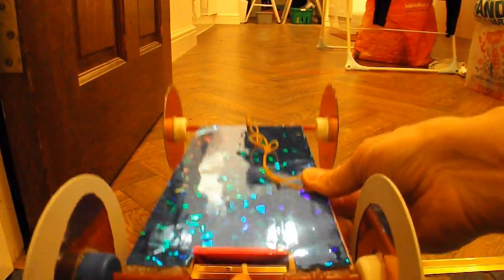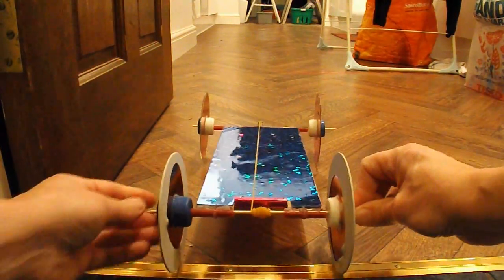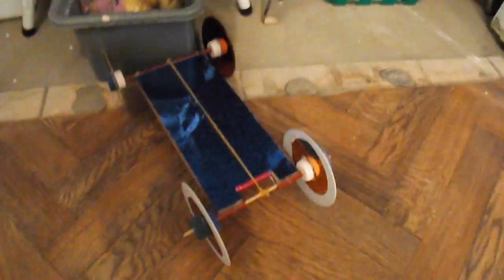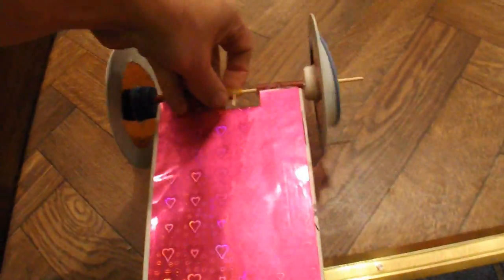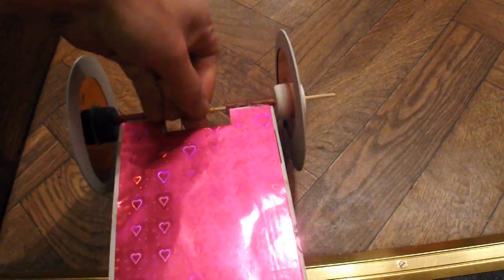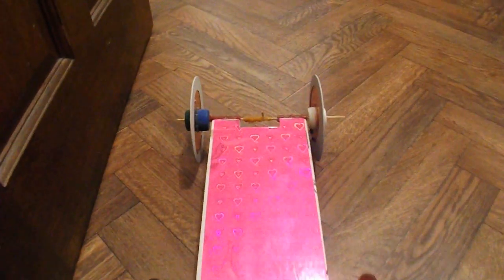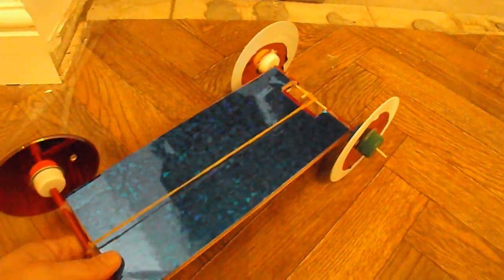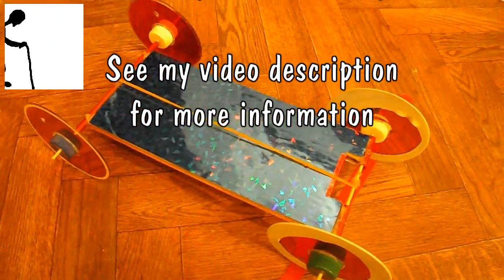Rubber Band Powered Car - Front Axle Drive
Mohammad Sied asked "Could you make a rubber band powered car but using the front axle to make it run". I thought it might be a good idea to show this in a video as the answer is so simple it might be misunderstood. I have just used one of my existing cars and turned it over and turned it round.

Main components
4 CDs
8 plastic bottle tops
2 bbq skewers
2 drinking straws
1 paperclip
Cardboard
Hot Glue

Main Tools
Hot Glue Gun
Sharp knife
Scissors

Here is my helpfile for putting rubber tyres on CDs